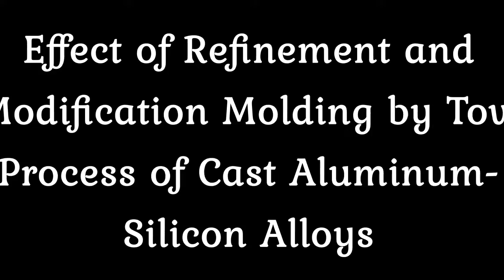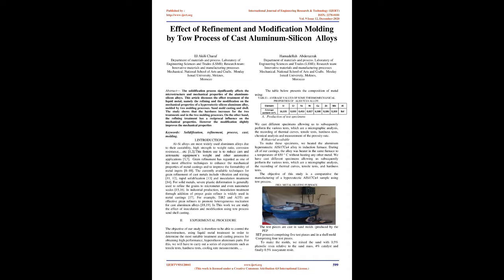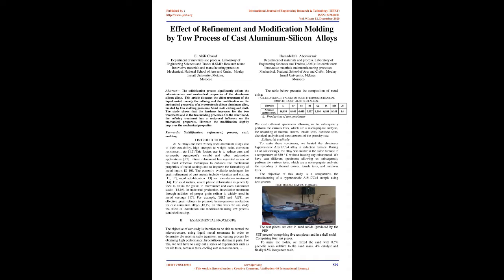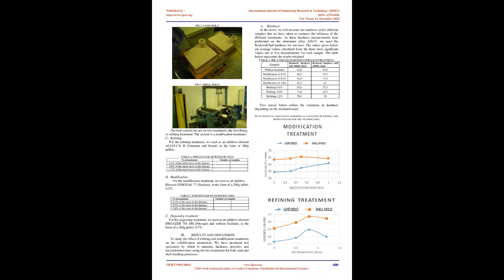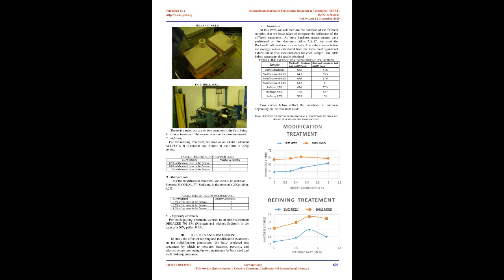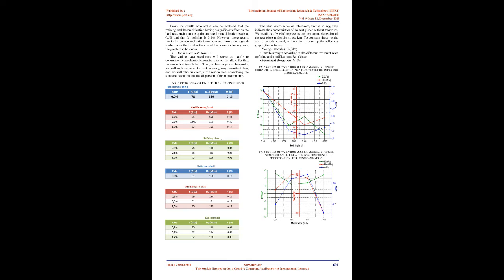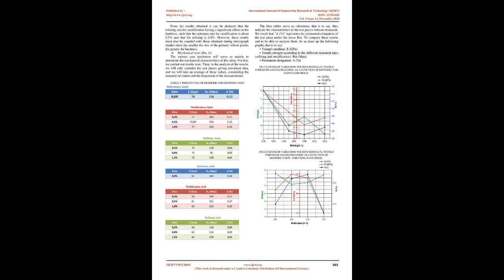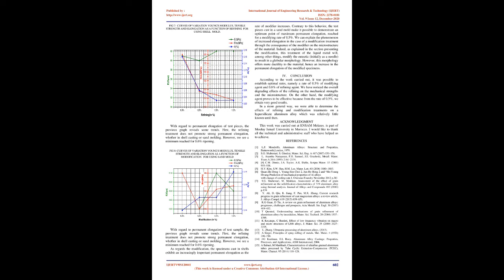Effect of Refinement and Modification Molding by Tow Process of Cast Aluminum-Silicon Alloys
El Akili Charaf, Hamadellah Abderazzak

The solidification process significantly affects the microstructure and mechanical properties of the aluminum-

using:

The table below presents the composition of metal

silicon alloys. This article discusses the effect treatment of the liquid metal, namely the refining and the modification on the mechanical properties of a hypereutectic silicon aluminum alloy, molded by two molding processes. Sand mold casting and shell. The study shows that the hardness increases for the two treatments and in the two molding processes. On the other hand, the refining treatment has a reciprocal influence on the mechanical properties. However the modification slightly improves the mechanical properties